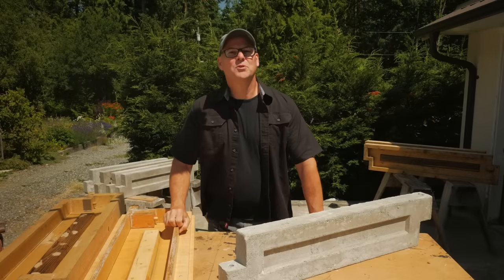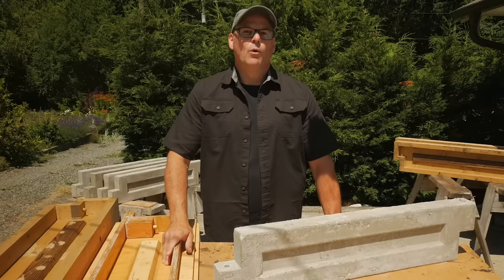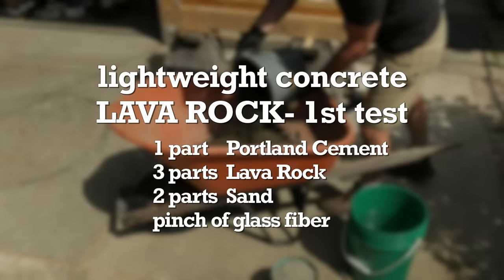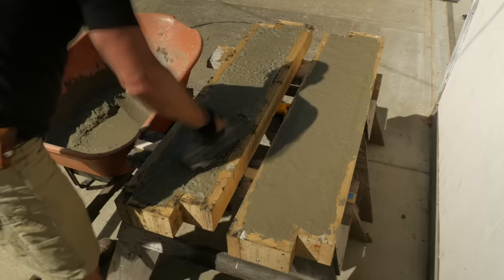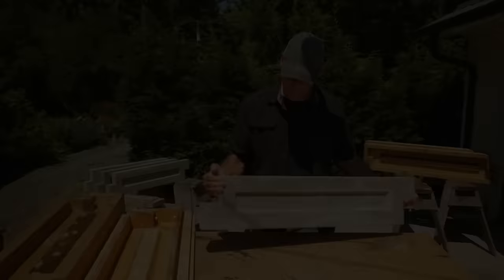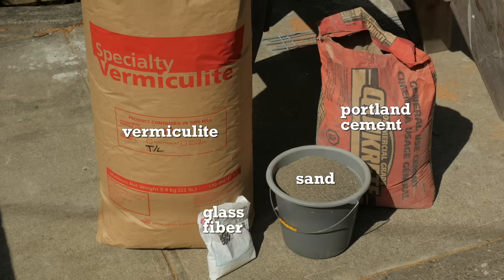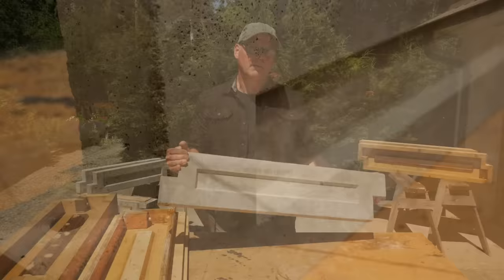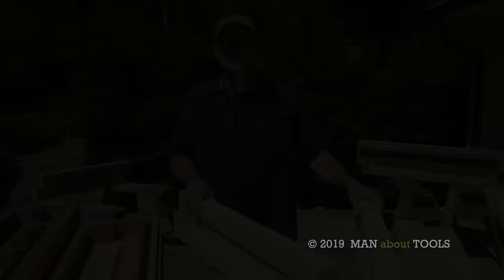make Lightweight Concrete Garden Boxes PART 3 - Aircrete Vermiculite Lava Rock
Make your own Lightweight Concrete Garden Boxes! Build the forms and cast your own reinforced lightweight concrete panels that join together to make long lasting and durable garden boxes. I'll make 3 lightweight concrete versions of my garden panel from Aircrete, Vermiculite, and Lava Rock. This is Part 3 of the series.

GLASS FIBER
SHAMPOO FOAMING AGENT
DIGITAL SCALE
FOAM MIXER